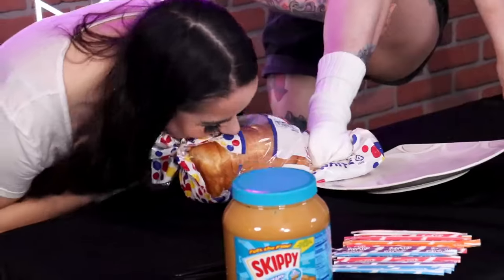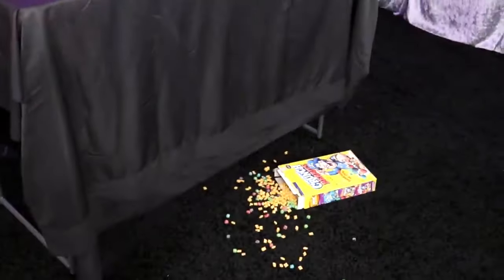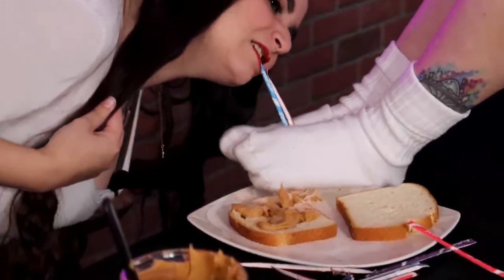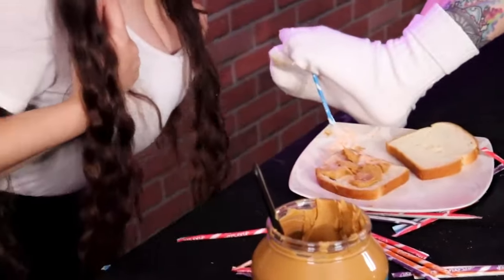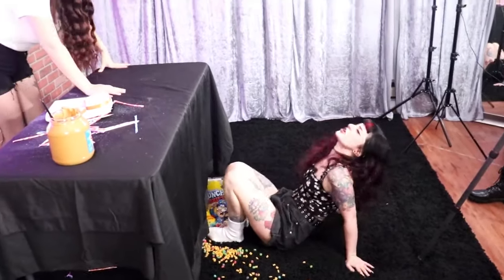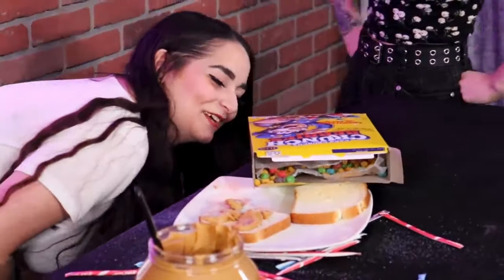Girl Dinner | Get PWND | 1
Where can you find more GP?

Click here and Join the Nerd Herd now!

Mail to us! ►4742 Liberty RD S 1337